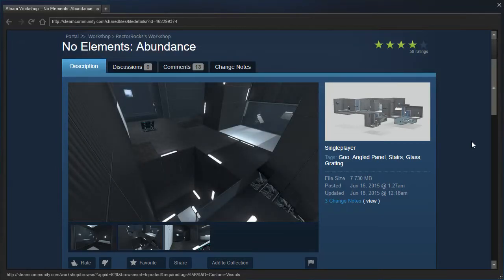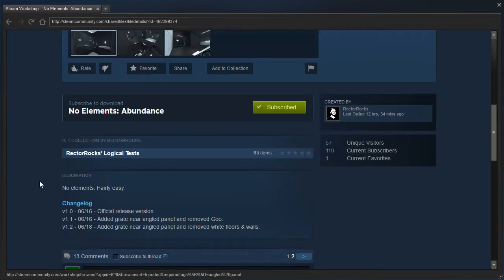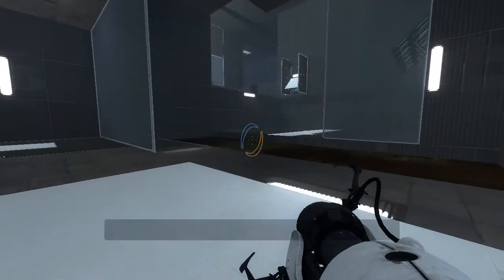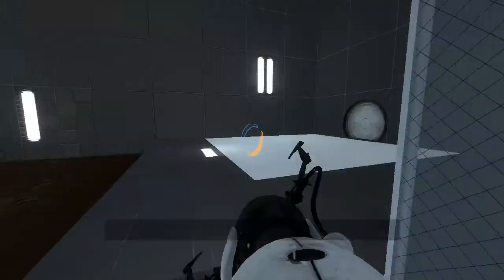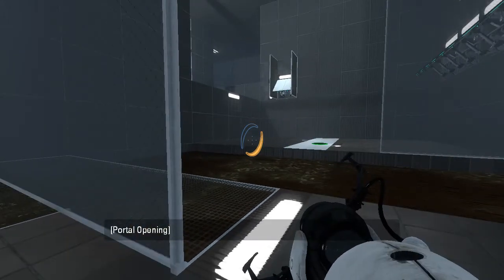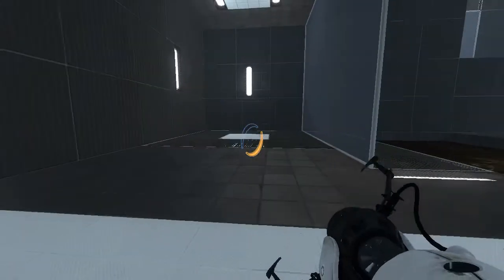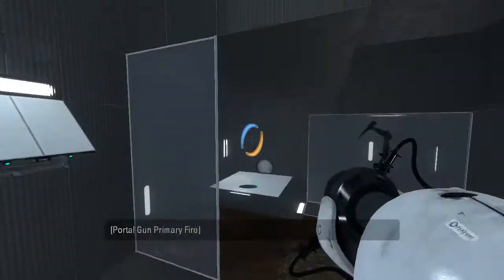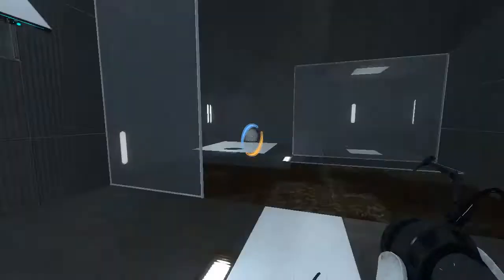Portal 2 PeTI - "No Elements: Abundance" by RectorRocks